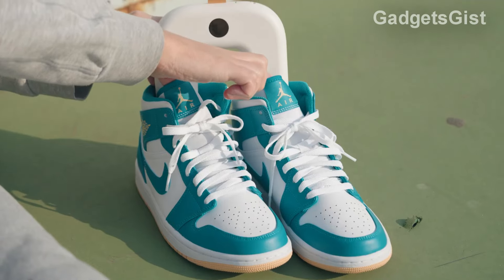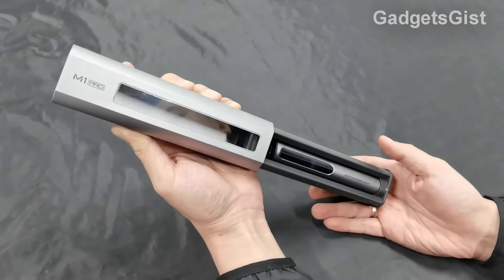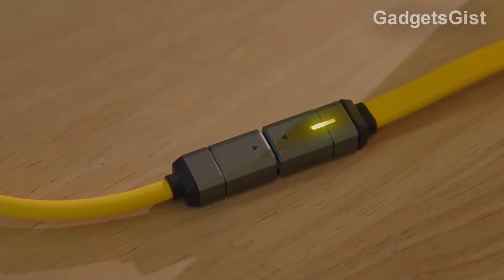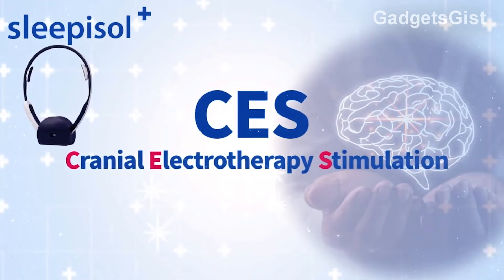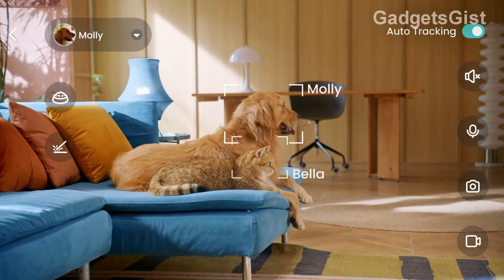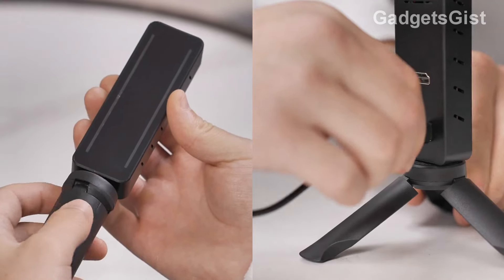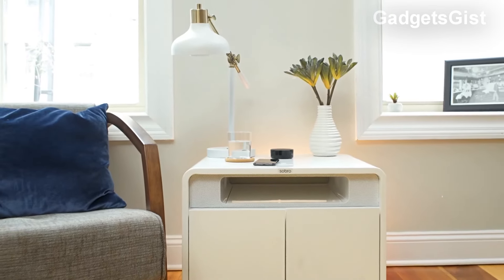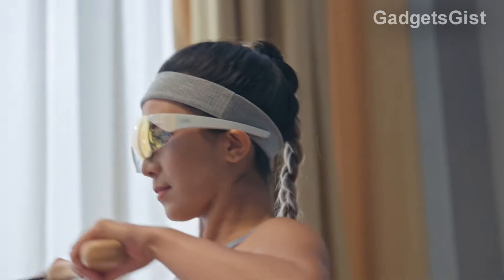NEW Super COOL TECH Gadgets to BUY 2024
12 technological items at another level that are super cool and that you are going to want to buy in 2024.

00:00 👋 Hello
👟 00:32 BreezeCare
🧰 00:59 M1 PRO
🔌 01:47 MagFlash
🔊 02:33 AnkerWork S600
😴 03:18 Sleepisol+
🚗 03:55 Sorry Thanks
📸 04:30 SiiPet
📺 05:17 JektorPro
🤖 06:04 Rux Robot
🛏️ 06:49 Sobro Smart Side Table
👓 07:21 QIDI Vida
➰ 08:02 NOVA H1
08:56 Goodbye 👋

✔ Explore the new gadgets and the most cool technological innovations. Dive into the technological world with us!